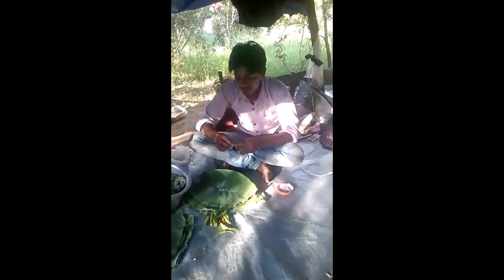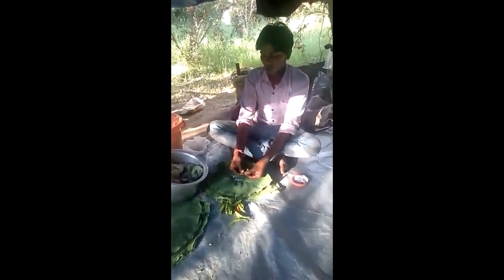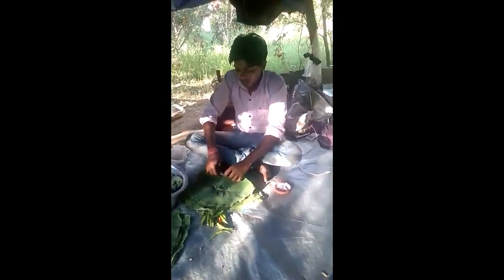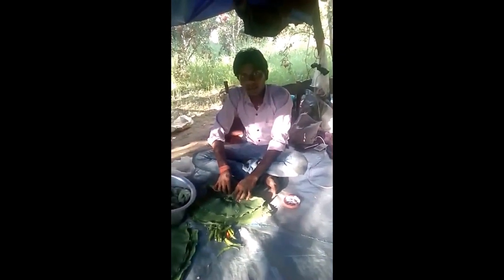Best Funny video for Internet user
Share Please...